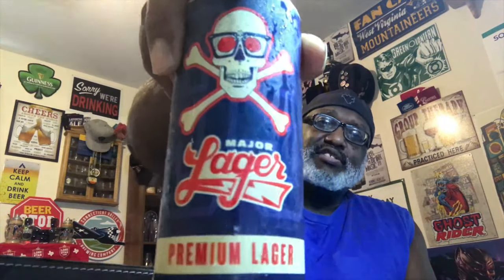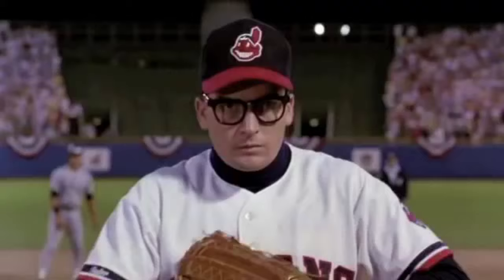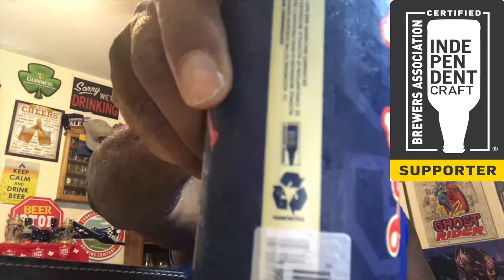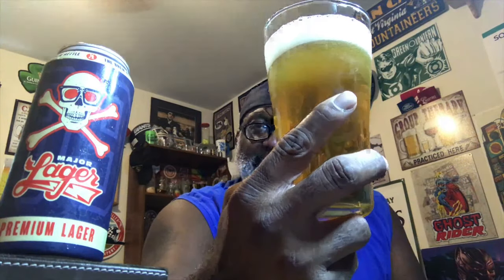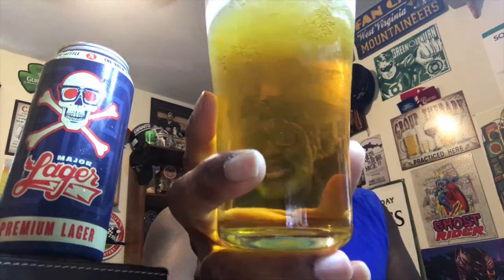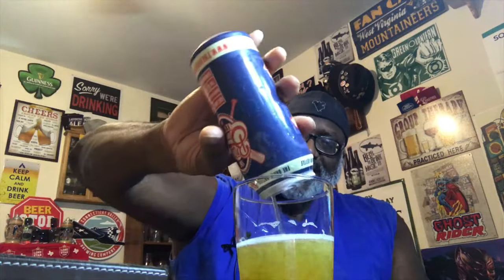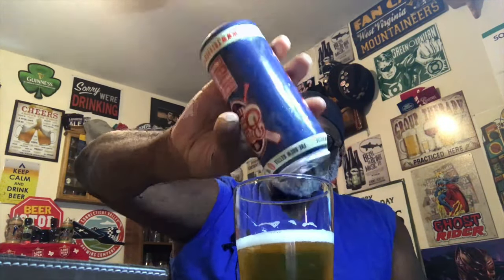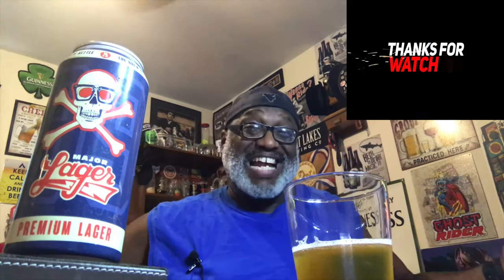Rod J BeerVentures | The Brew Kettle Major Lager Beer Review (4.5% ABV)